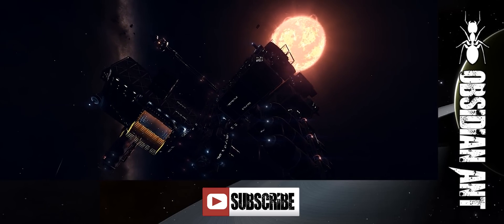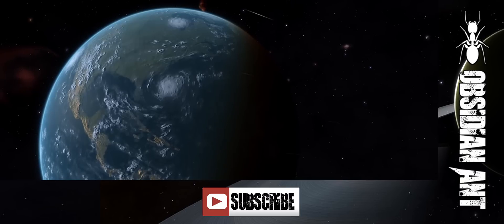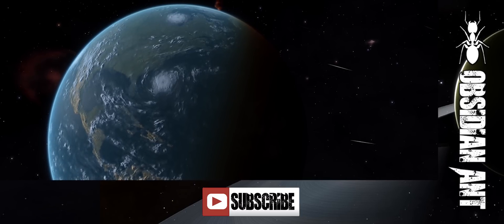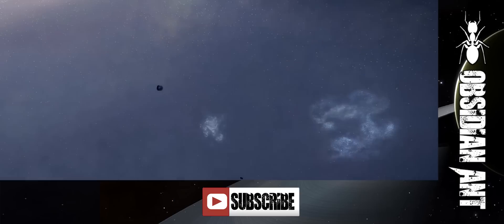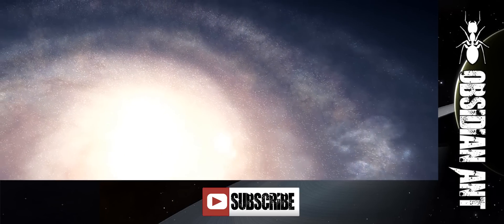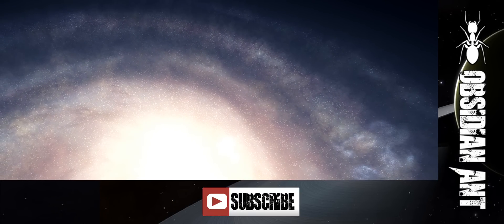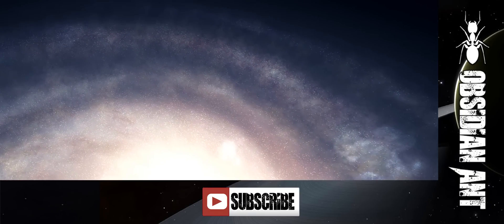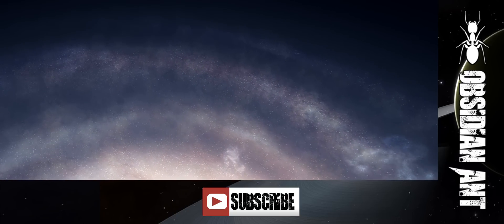Space Engine - This Universe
A brief tour through the impressive Space Engine, to take a close look at some of the spectacular locations within our universe.